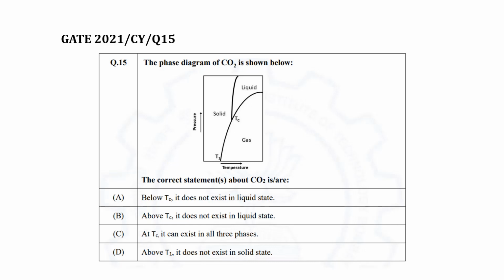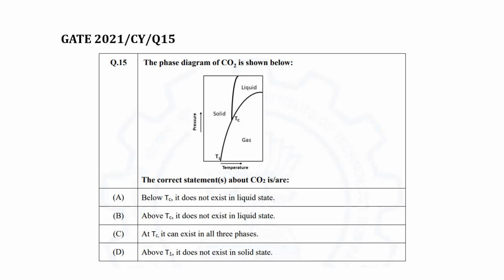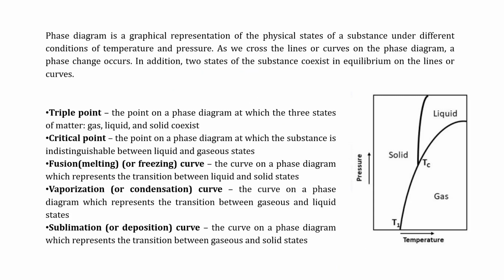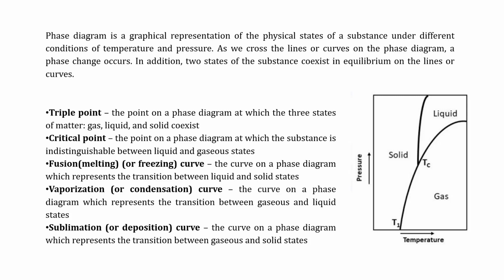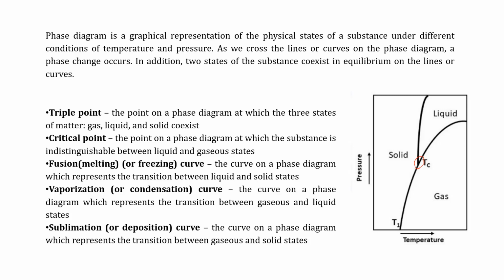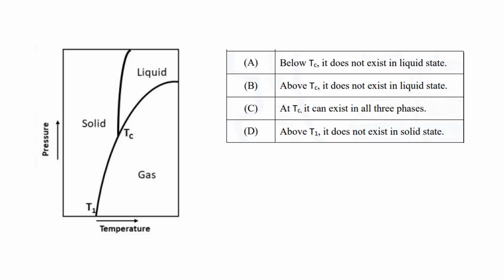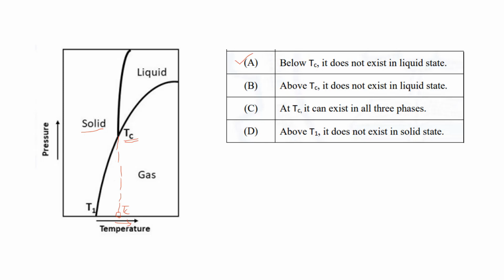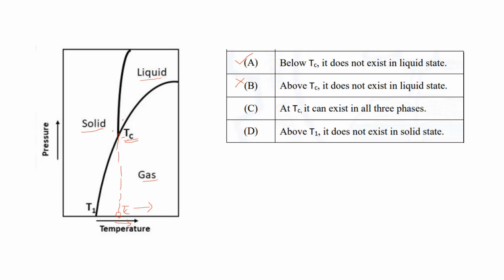Q15 CY 2021